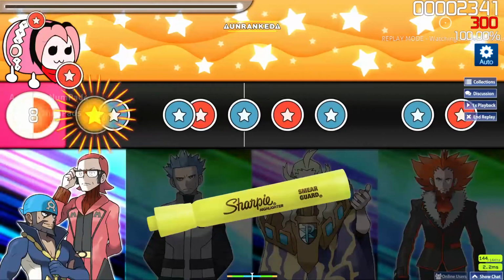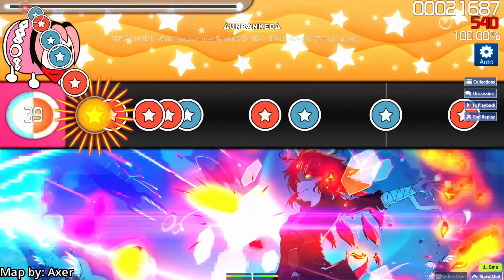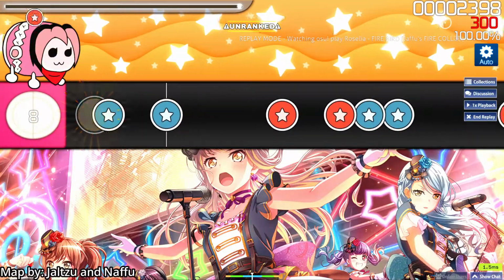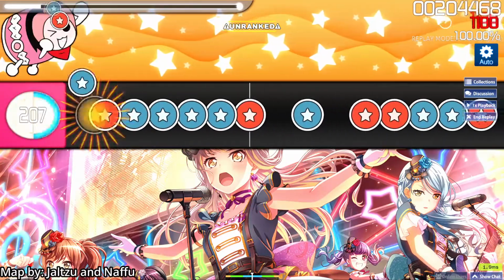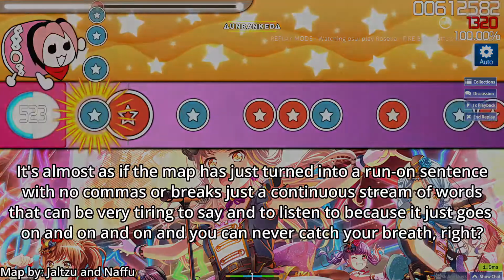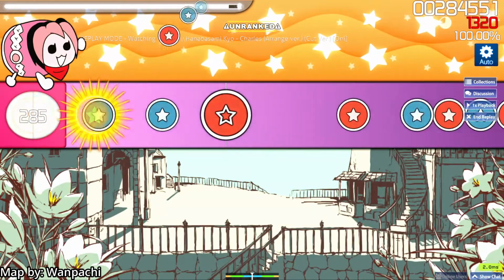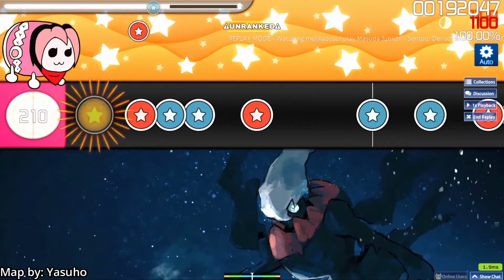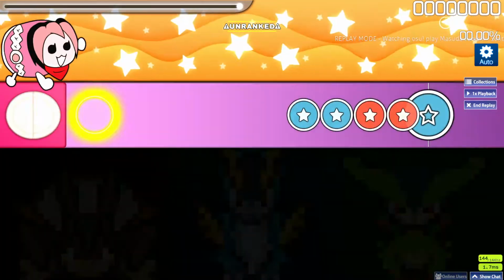osu!taiko mapping: Emphasis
All maps were created by me unless stated otherwise on the bottom left part of the screen.

Maps featured in the video:
Terminite & MDK - Space Invaders mapped by Axer

Hanabasami Kyo - Charles (Arrange ver.) (Cut Ver.) mapped by Wanpachi

Masuda Junichi - Sentou! Densetsu no Pokemon mapped by Yasuho

Intro: (0:00)
Emphasizing Sections: (0:50)
Emphasizing  Sounds (1:47)
What is worth Emphasizing: (5:00)
Outro: (7:56)